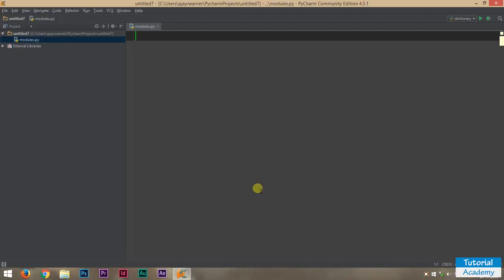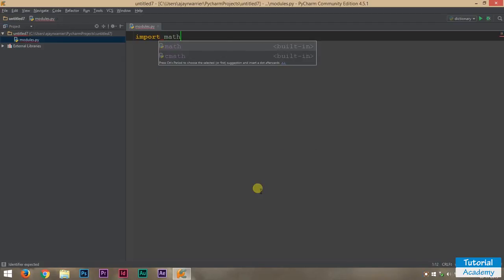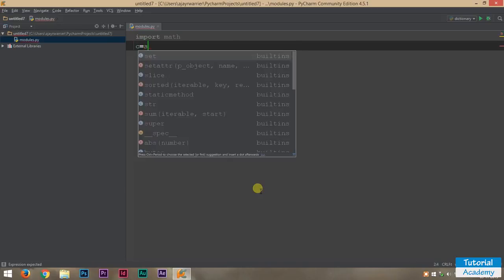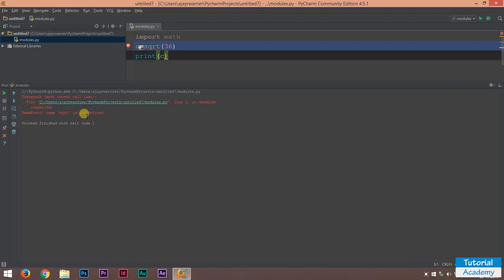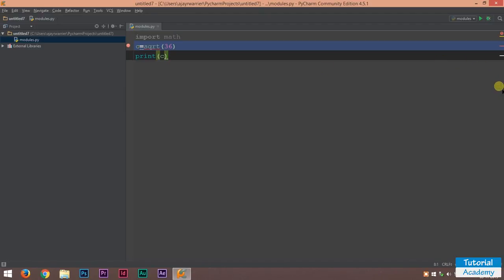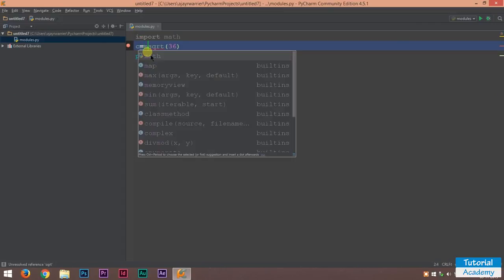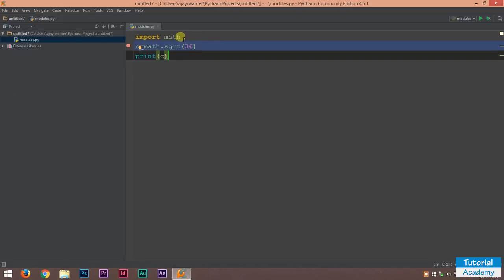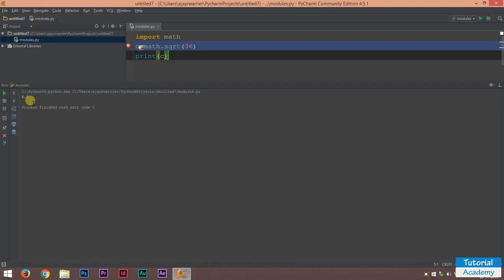PYTHON IN 3 HOURS - Lecture 26 - Modules in Python | Tutorial Academy